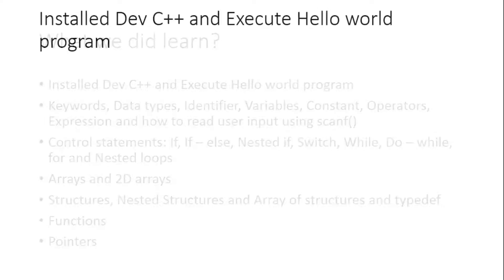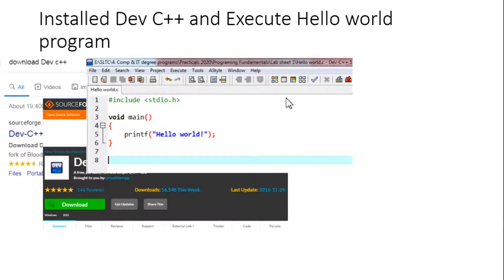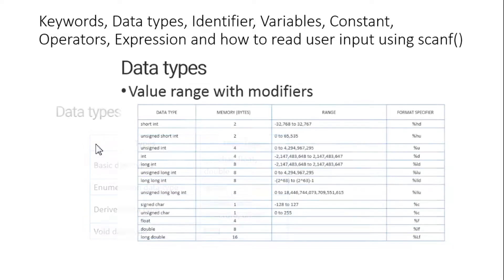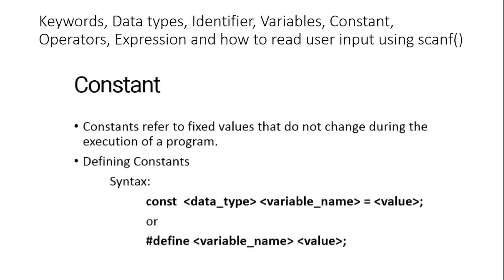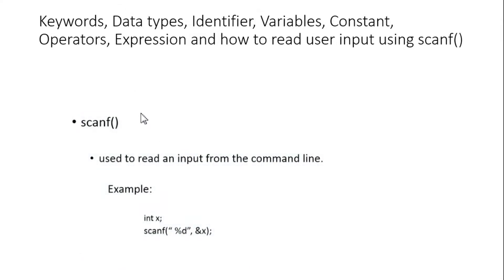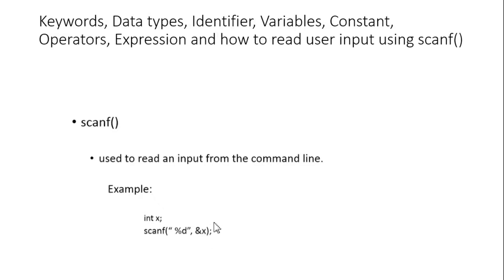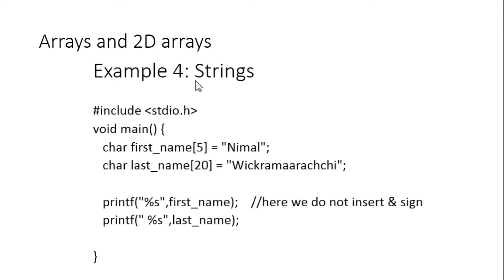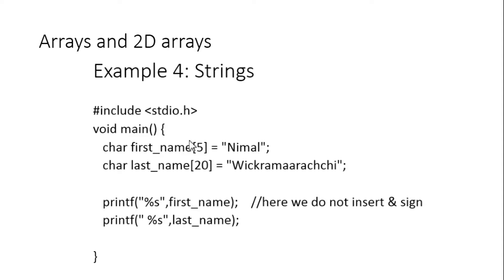Summary of C Programming Language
In this video, we will going to recap all the things we learned in previous sessions. So in brief, following following topics will be covered.

Installed Dev C++ and Execute Hello world program
Keywords, Data types, Identifier, Variables, Constant, Operators, Expression and how to read user input using scanf()
Control statements: If, If – else, Nested if, Switch, While, Do – while, for and Nested loops
Arrays and 2D arrays
Structures, Nested Structures and Array of structures and typedef
Functions
Pointers